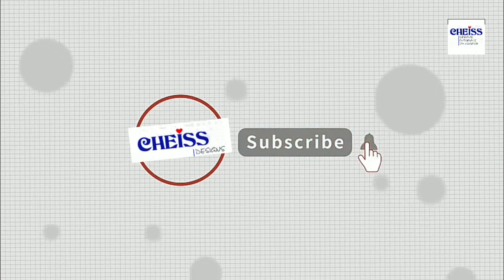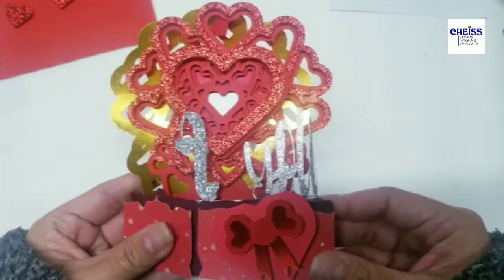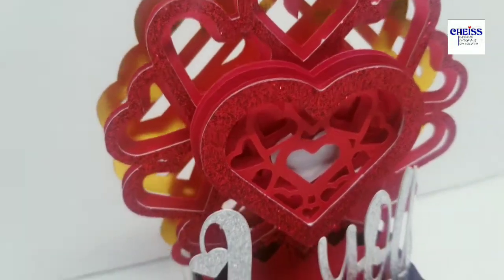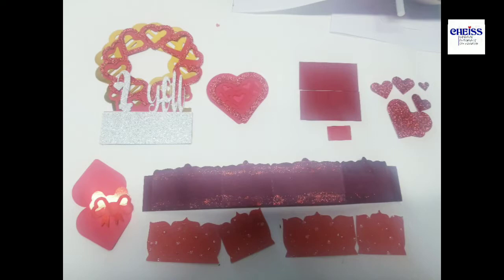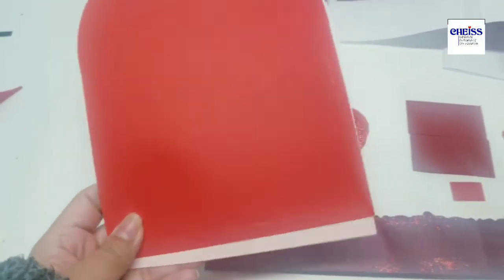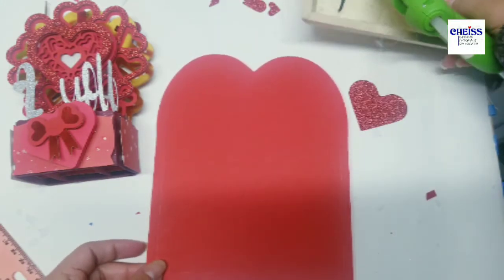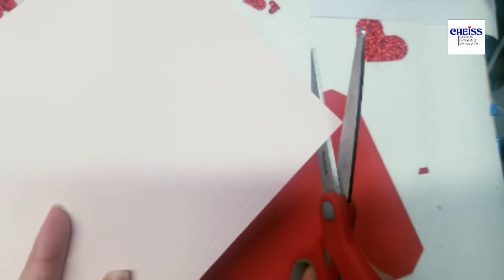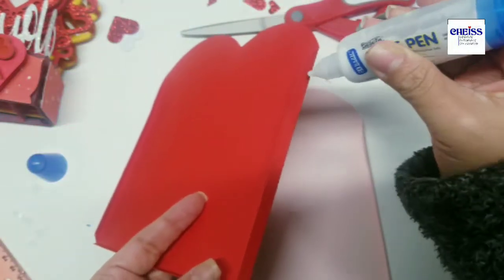3D Valentine's day pop-up card | DIY Card | Anniversary card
This is an Assembly tutorial to create a beautiful 3D Valentine's pop-up card that can also be created for anniversaries and any special occasion.

Materials:
- Cardstock 65 lbs.
- Glitter cardstock.
- Foil cardstock
- Foamy dots.
- Glue.